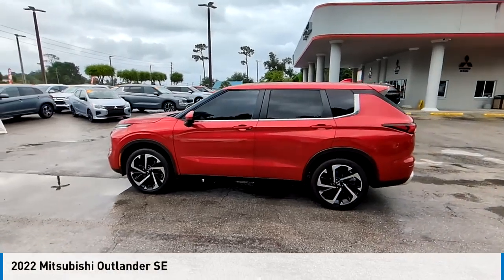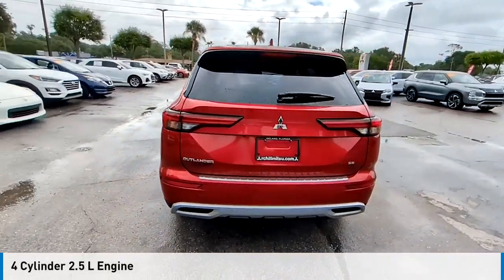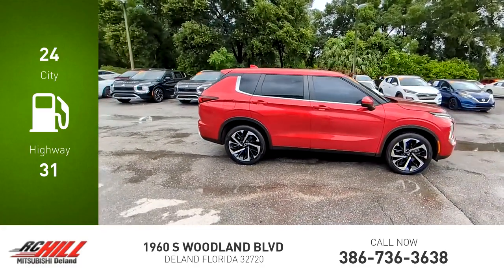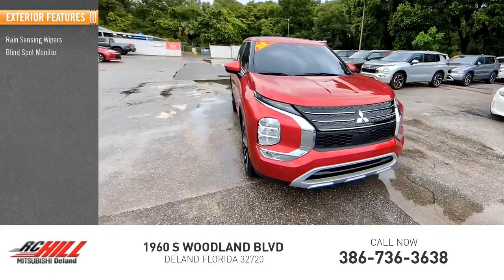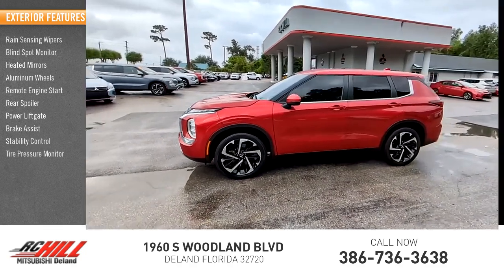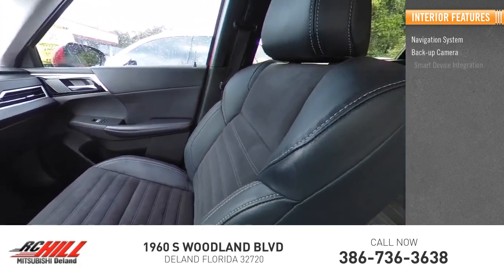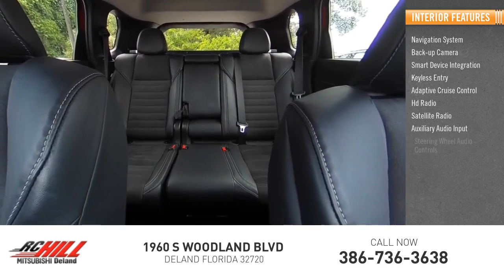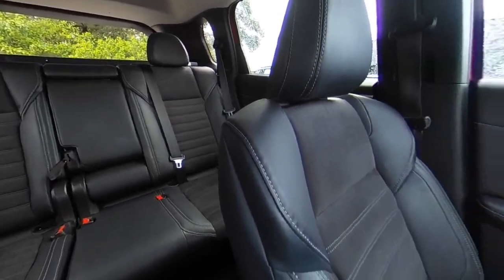2022 Mitsubishi Outlander NZ049139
2022 Mitsubishi Outlander SE

FLORIDA 1-OWNER, LIFETIME WARRANTY, LOCAL TRADE IN!, BOUGHT NEW HERE- MAINTAINED HERE,. Red Diamond 2022 Mitsubishi Outlander SE FWD CVT 2.5L 4-Cylinder DOHC ** PRICE INCLUDES OUR COMPLIMENTARY LIFETIME LIMITED WARRANTY, PLUS A 6 MONTH IF IT BREAKS WE FIX IT WARRANTY and A FREE CARFAX vehicle History Report. This Vehicle PASSED OUR MULTI-POINT SAFETY INSPECTION, WE SMART PRICE OUR INVENTORY, OUR BEST PRICE IS UP FRONT- NO NEGOTIATIONS NECESSARY. PLUS, OUR SALES STAFF IS NON-COMMISSIONED. WHICH MEANS, NO PUSHY SALESMAN. IT'S A VERY FRIENDLY ATMOSPHERE. You deserve a No-Bully car buying Experience. RC Hill serving Central Florida over 40 years. Used Cars may not have Second set keys, floor mats, or owner's manual. We will be happy to obtain extra one's for you at our Dealer cost. MARKET PRICE DOES NOT INCLUDE MITSUBISHI CERTIFIED FEE, MUST FINANCE WITH DEALER LENDERS Please review features and Options, dealer not responsible for 3rd party description errors. RC Hill Mitsubishi 1960 S. Woodland Blvd.